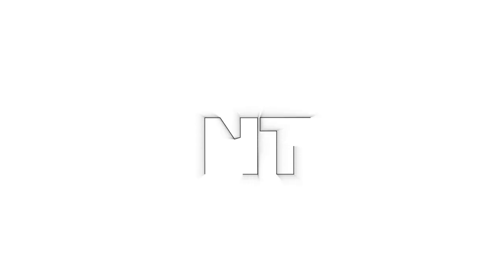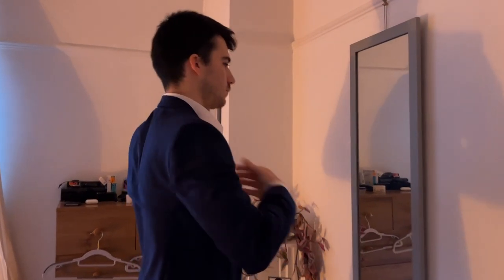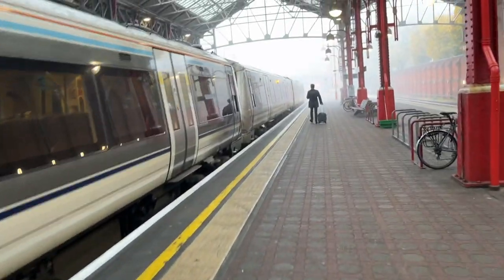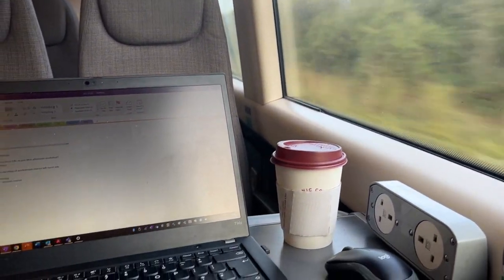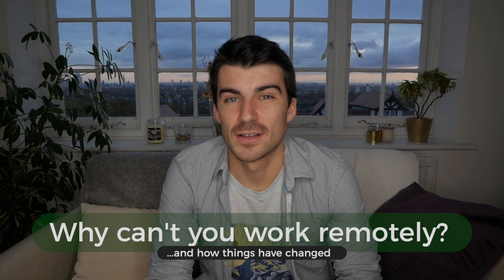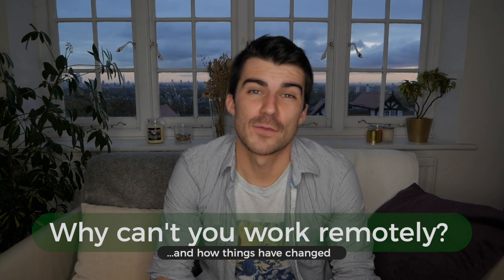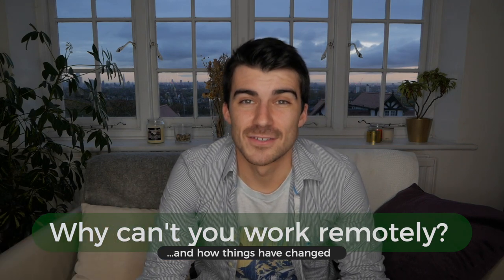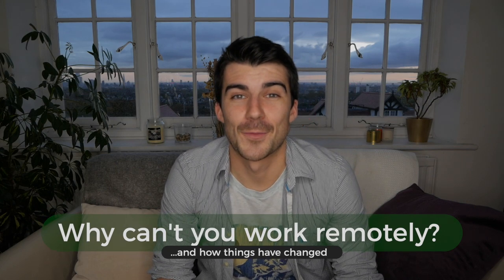Day in the life of a consultant - London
Here's a very quick teaser into my day working as a consultant on client site!